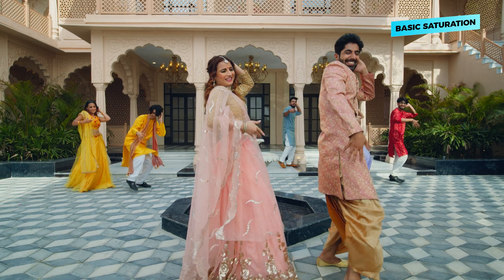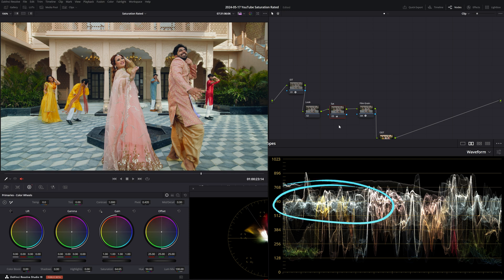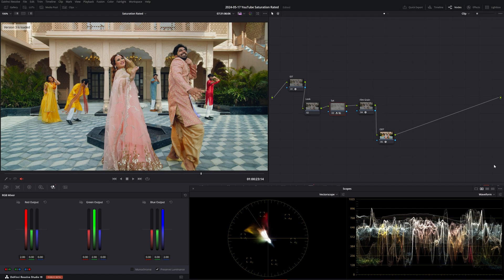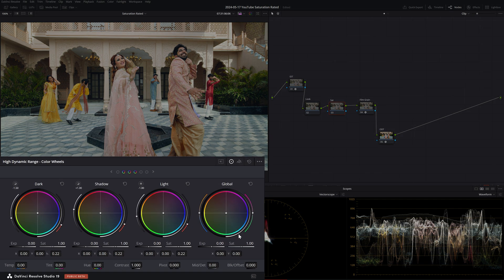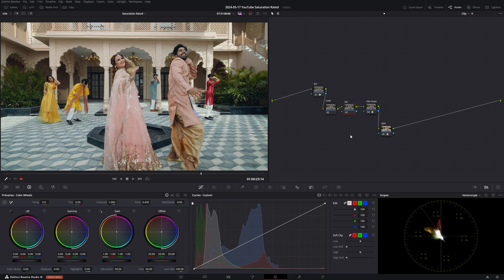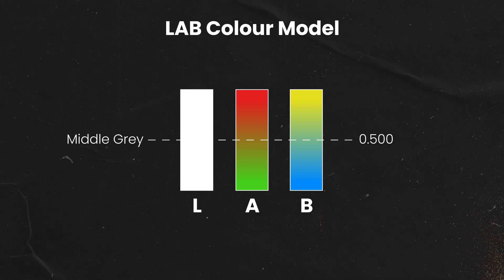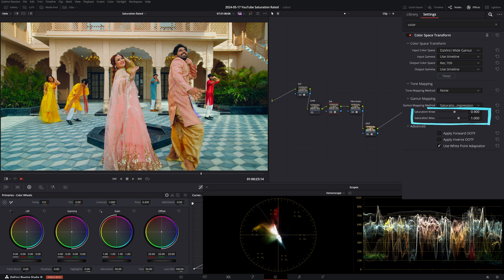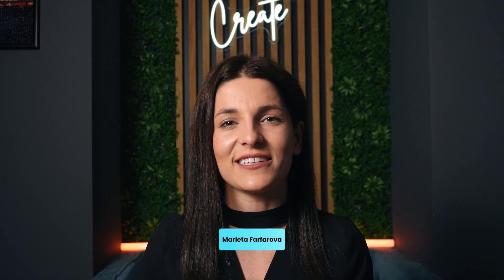Top 7 Techniques for Filmic Saturation in DaVinci Resolve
Learn the top 7 ways to control saturation in DaVinci Resolve. We'll cover both basic and advanced techniques. By the end of the video, you'll gain an understanding of how different techniques produce different results and why.

TIMECODE CHAPTERS:
00:00 - Intro
00:38 - Setup and Colour Managament
01:17 - Method 1: Saturation Slider in Primaries
03:22 - Method 2: RGB Mixer
04:45 - Method 3: Color Boost
05:42 - Method 4: HDR Palette Saturation
07:15 - Method 5: HSV Saturation
09:20 - Method 6: LAB Saturation
11:10 - Method 7: CST Saturation
12:58 - The Final Results

✨ ABOUT ME:
I’m Marieta Farfarova, a colourist and editor with 8 years of experience in post production. I’ve worked with NBA, Adobe, Porsche, Tiffany & Co., Amazon, etc. My objective is to share the best techniques I’ve learned in my colour grading journey so far.